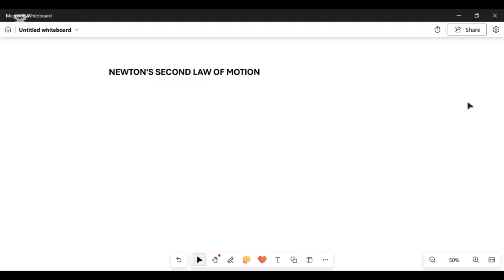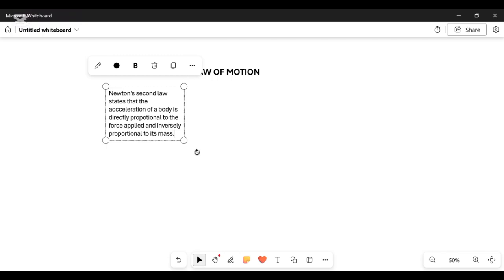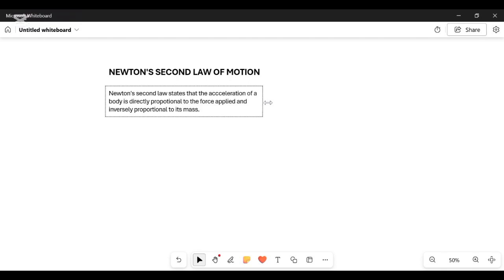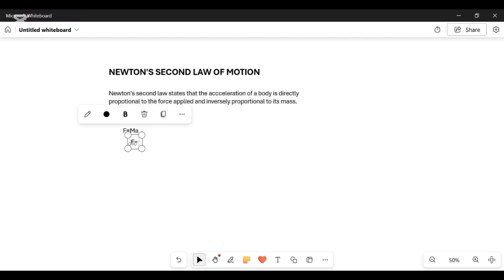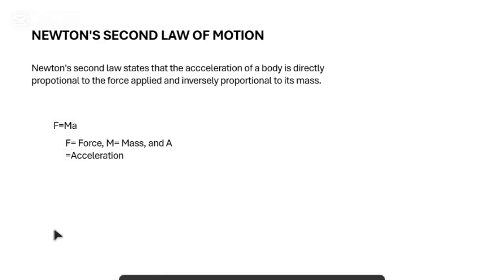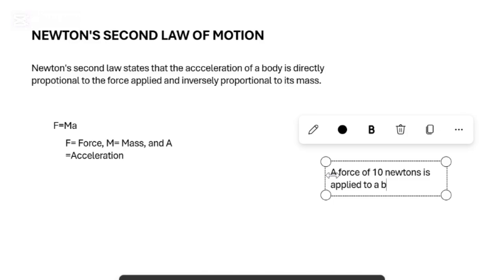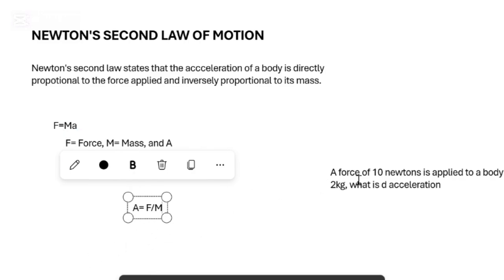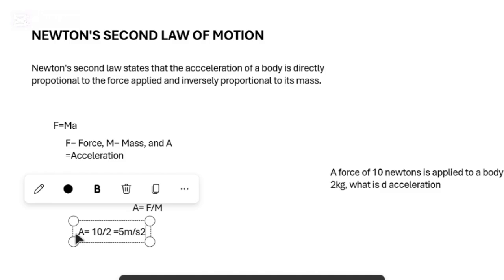“Newton’s Second Law of Motion Made SUPER EASY | F = ma Explained Simply”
G
Welcome to Skyrah Academy 📚
In this video, we break down Newton’s Second Law of Motion in a very simple and easy-to-understand way. If you struggle with physics or find the topic confusing, this lesson will make everything clear for you.
We explain:
What Newton’s Second Law of Motion means
The relationship between force, mass, and acceleration
The formula F = ma
Simple real-life examples to help you understand better
By the end of this video, you will fully understand how force affects motion and how to solve basic questions on this topic.
🎯 Perfect for:
SS1, SS2, SS3 Physics students
If this video helped you, don